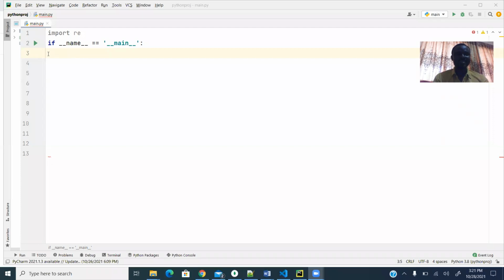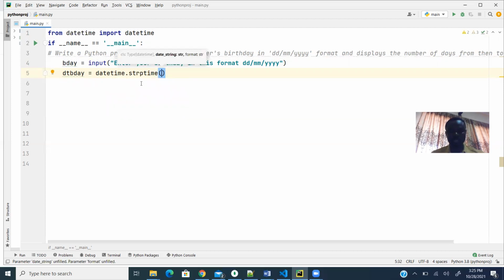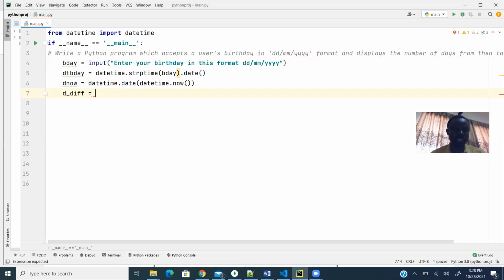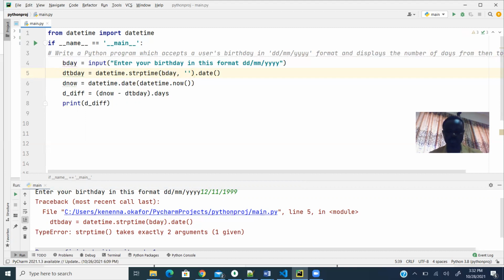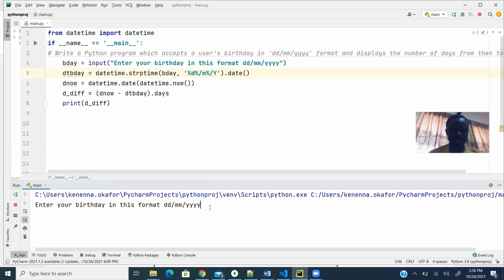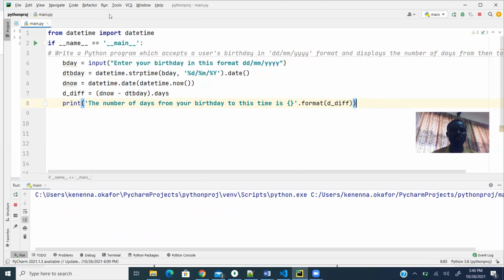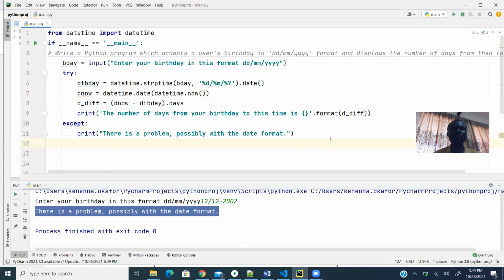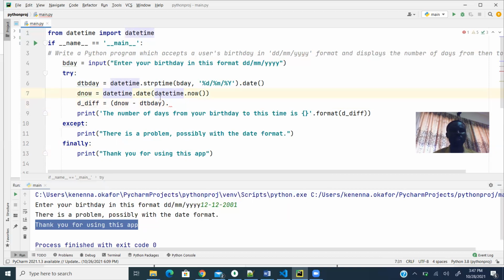A Python program which accepts a user's birthday and displays the number of days that has passed.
We  write a Python program which accepts a user's birthday in 'dd/mm/yyyy' format and displays the number of days from then to now. To help with that, I have used the datetime class of the datetime module in Python.